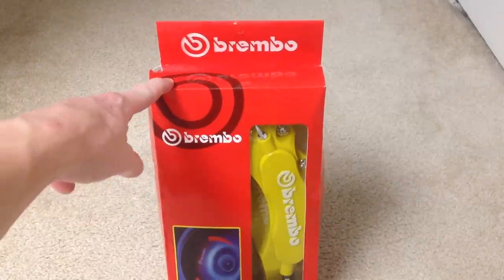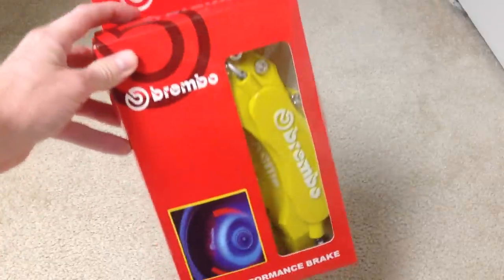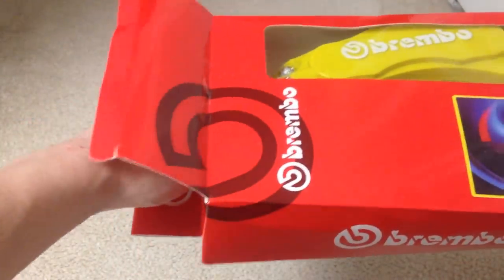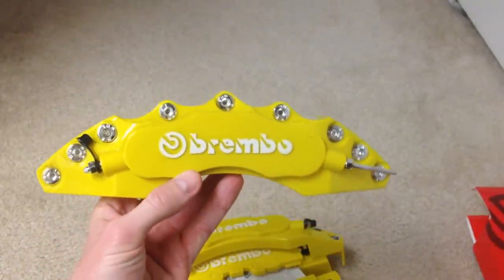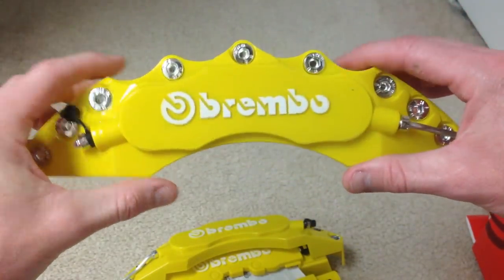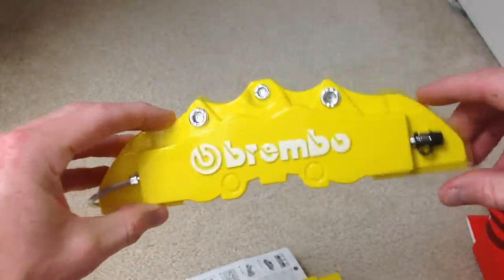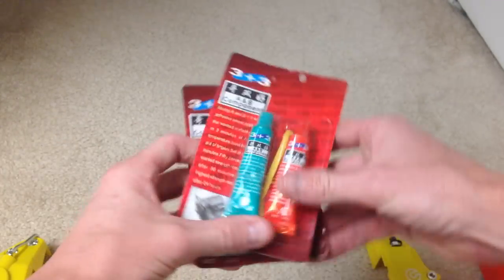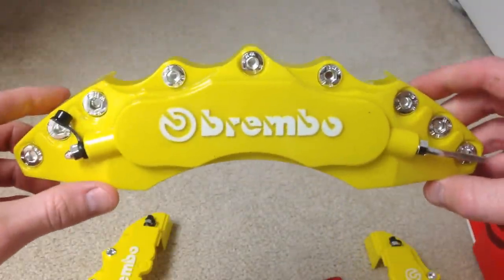Yellow Brembo Brake Caliper Covers Unboxing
Buy Your BREMBO's Here:
ALL Colors

Thank you coffee keeps me making great videos:
Bitcoin Send Here: 1EbhbFNx5Er3xbn9gJB7xr7NuNERzYzRfz
Ripple XRP Here: rG6MDJomMSnpiDNFjJXm6e5GsWCcg6REWb
FairCoin Here: fMU2dYDhj4MEDQ8Jkj83hnzbdMj4h1qHR7

I show you my New 3D brembo caliper covers and I show my Unboxing of my Brembo Brake Caliper Covers, these covers go right over your calipers you already have on your car, I will have a How To: video on this on my car channel the channel is DIYSAVECASH.  These covers will help keep brake dust off of your wheels.

God Bless